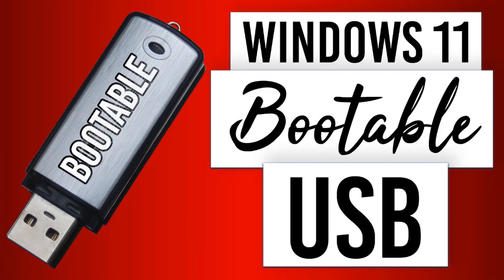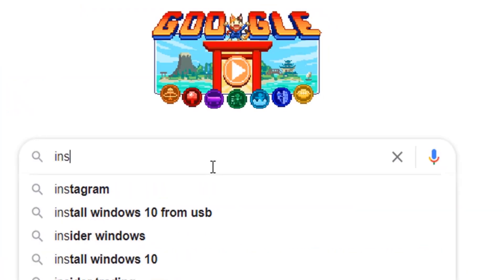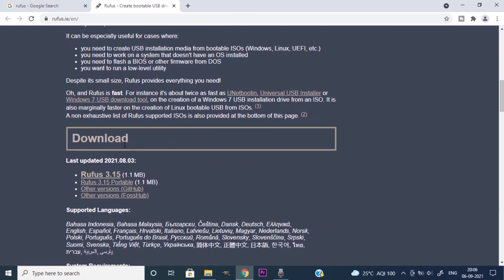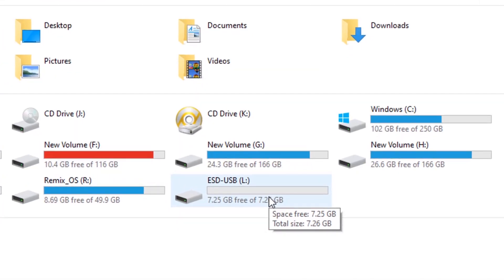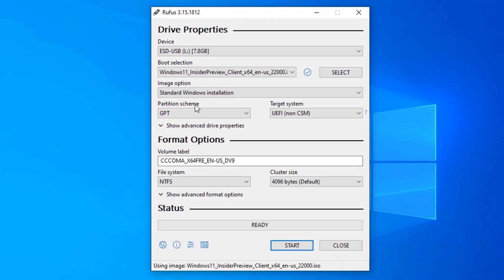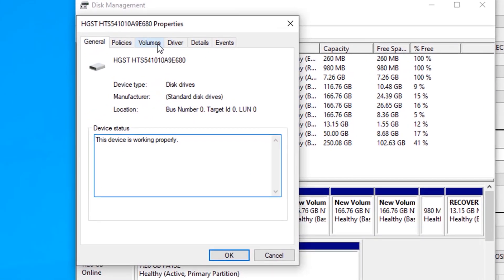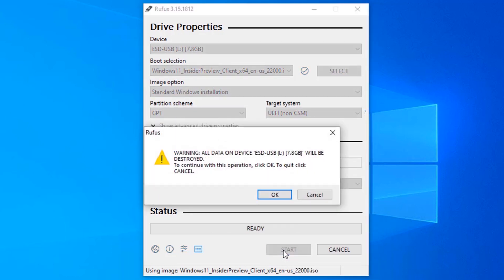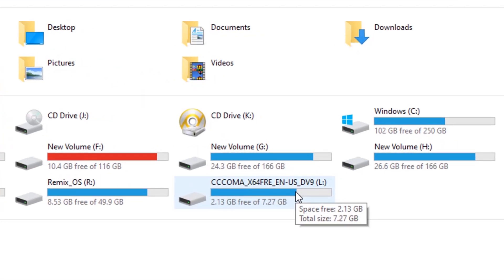How to create Bootable USB Drive for Windows 11 | Bootable USB from ISO using Rufus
Create Bootable USB Drive for Windows 11 using Rufus

Hi Everyone, In this video I'm gonna show you How to create a Bootable USB Drive using the Rufus for Windows 11

Steps:
2. Download Rufus
3. Plug in Minimum 8 GB USB Drive
4. Open Rufus and select the Windows 11 ISO
5. Click Ready